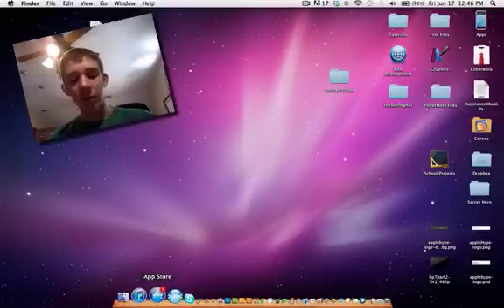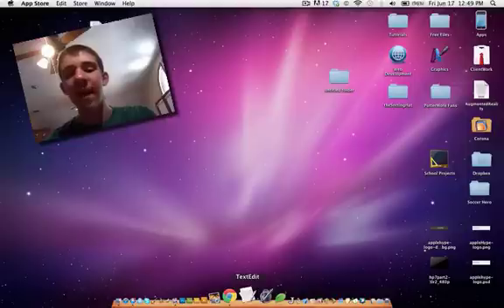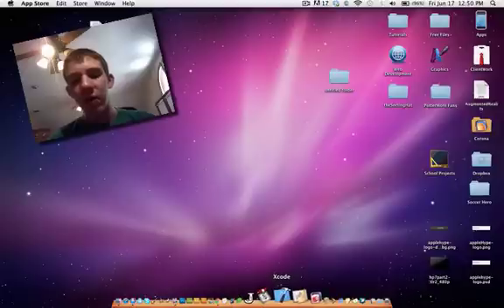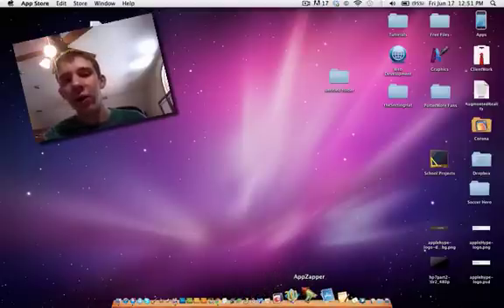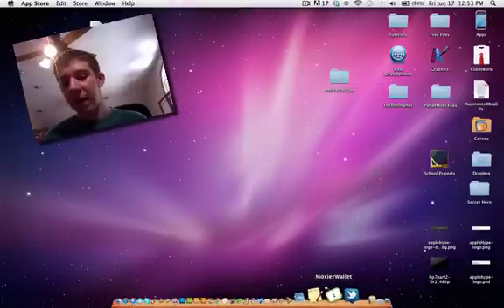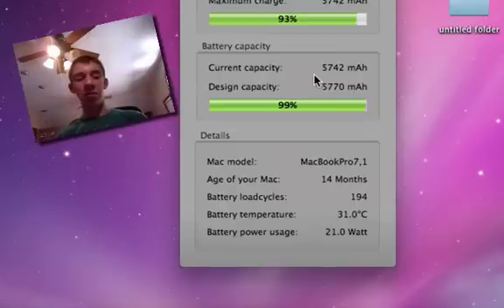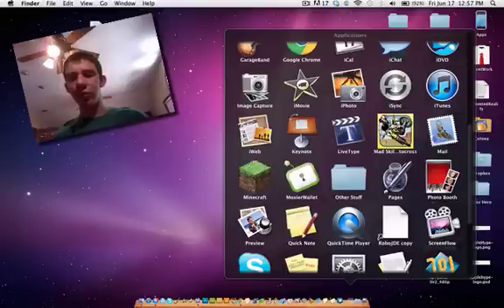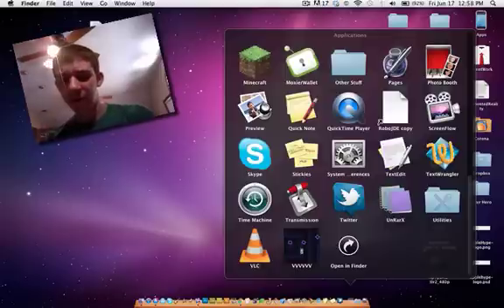What's in my Dock?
All of the software on my Mac